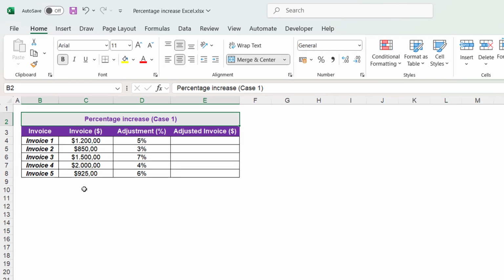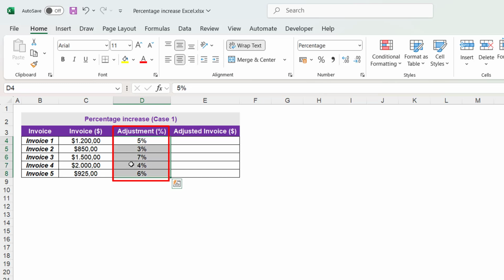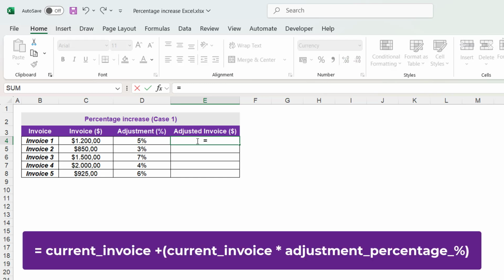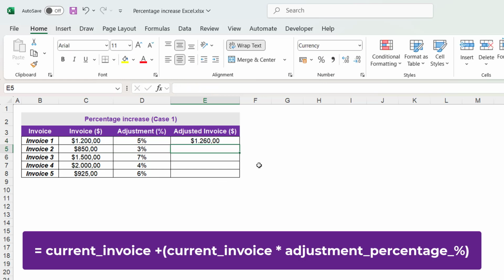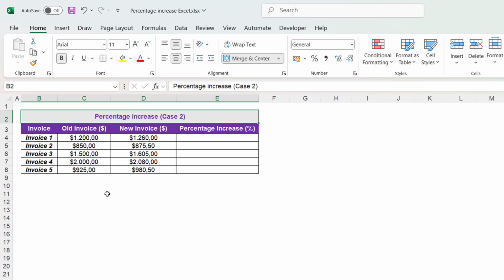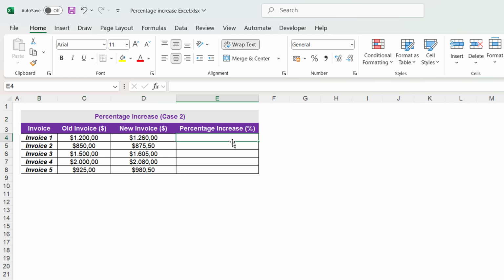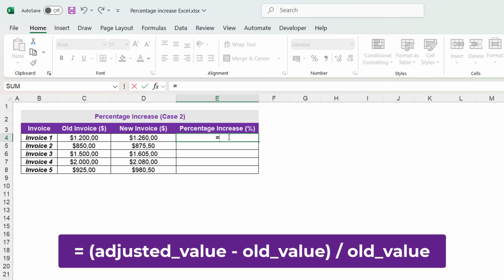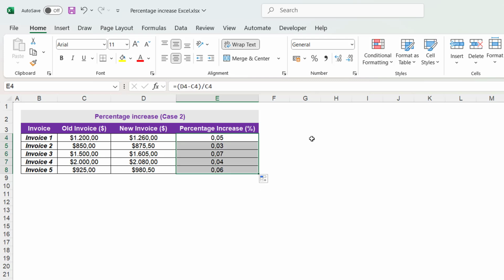How to Calculate Percentage Increase in Excel (Easy Tutorial!)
Want to learn how to calculate percentage increase in Excel like a pro? This tutorial covers two simple methods:

✅ When you have the percentage increase and need to find the new value.
✅ When you have the increase amount and need to calculate the percentage increase.

Whether you're working with prices, salaries, or any other data, this guide will help you master the percentage increase formula in Excel. 💡 Perfect for financial analysis, business reports, and everyday calculations!

🔢 Learn how to:
✔️ Calculate a percentage increase in Excel step by step
✔️ Use a percentage increase calculator for quick results
✔️ Apply the formula to work out percentage increase in Excel
✔️ Understand the percentage increase between two numbers
✔️ Work with percentage increase in salary, price, and more